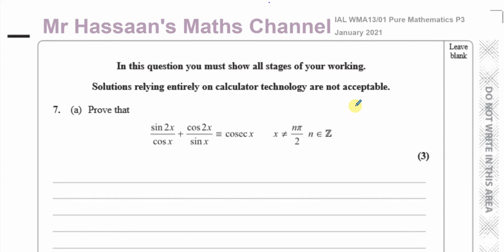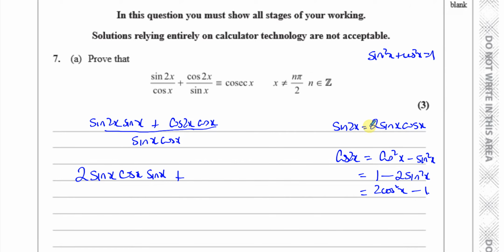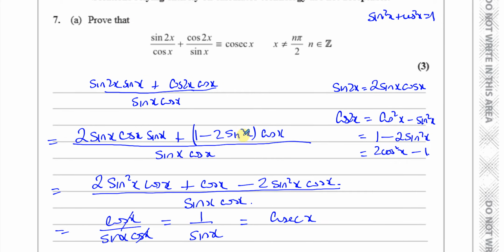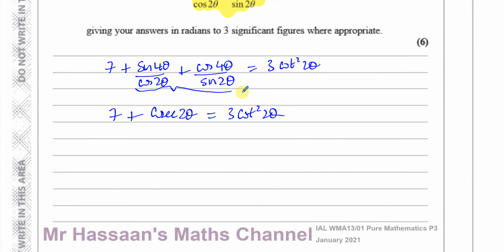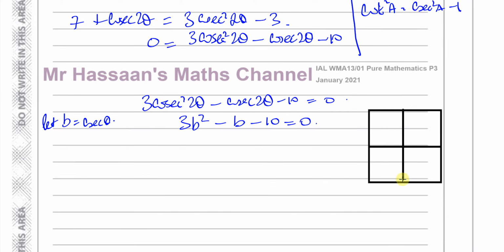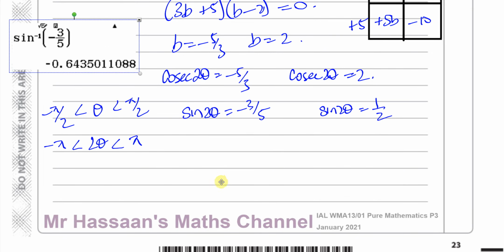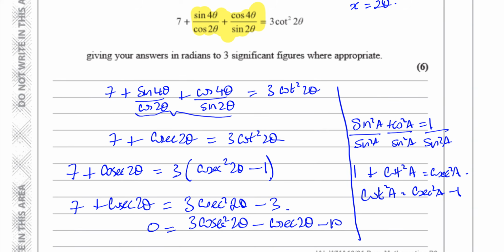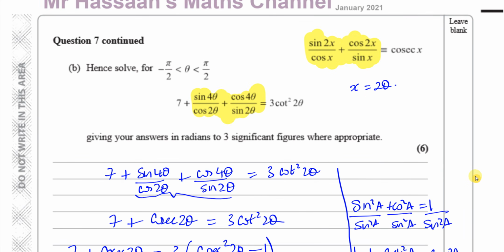WMA13 IAL (Edexcel) P3 Jan 2021 Q7 Trigonometric Equations & Identities